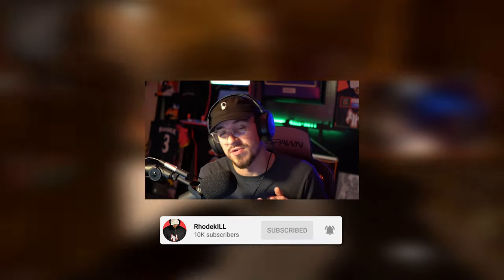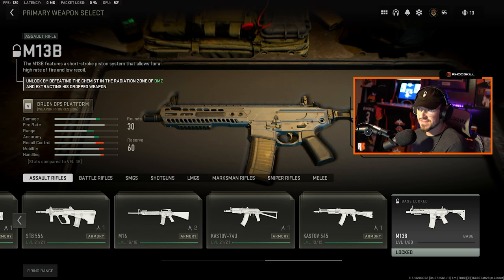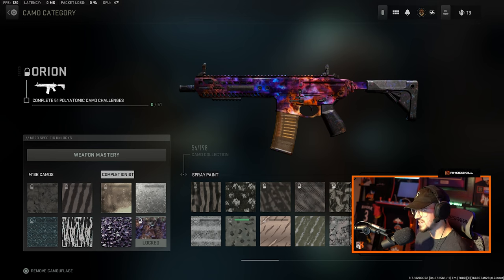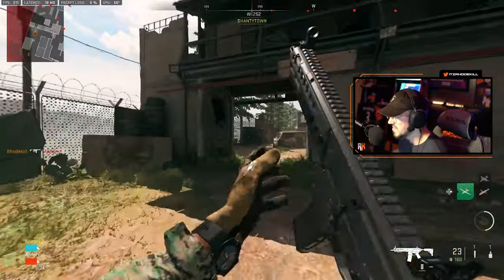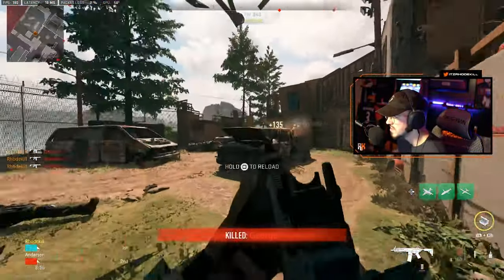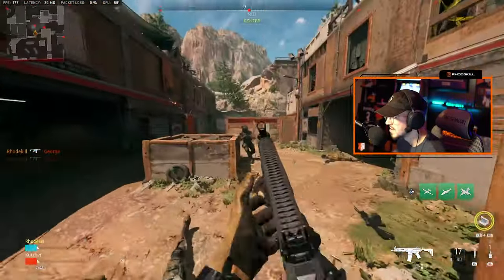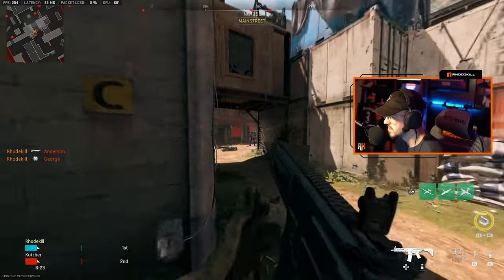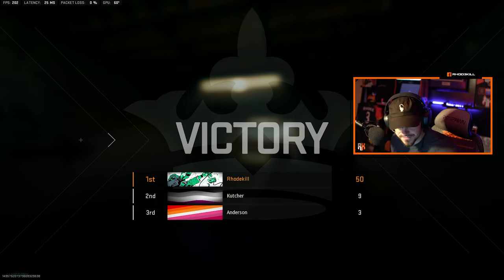How to UNLOCK M13 in MW2 (M13B in Modern Warfare 2)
How to unlock M13b in MW2 - Modern Warfare 2 M13 - MW2 Best M13 Class Setup - MW2